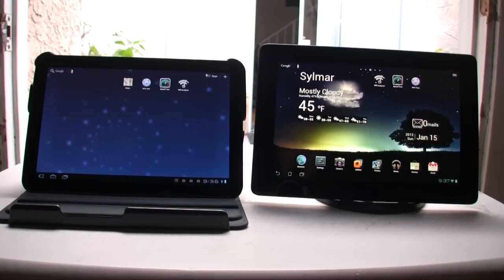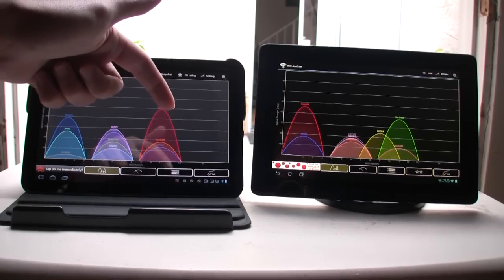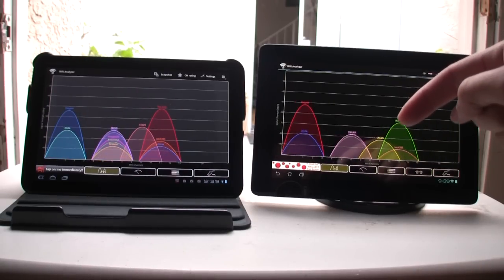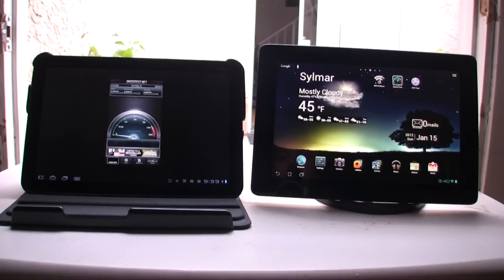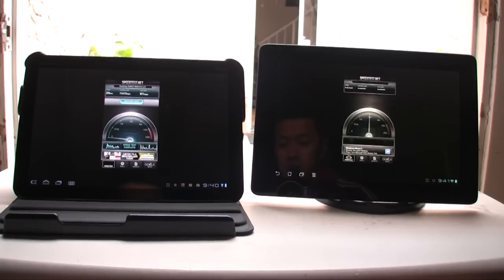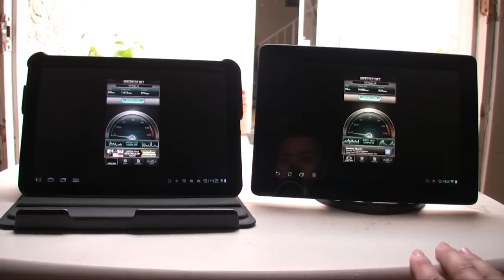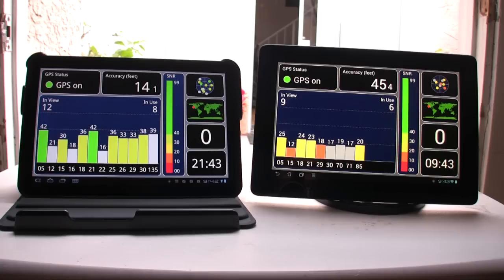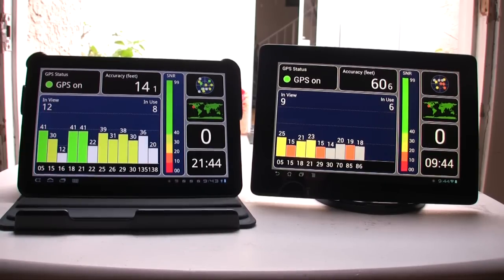Transformer Prime GPS & Wi-Fi Test Comparison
I just had to see for myself the issues that plagues the ASUS Transformer Prime first hand. Sorry for the crappy setup but this was just a spur of the moment thing. I will be making another video soon at a better location and environment for testing the signal.